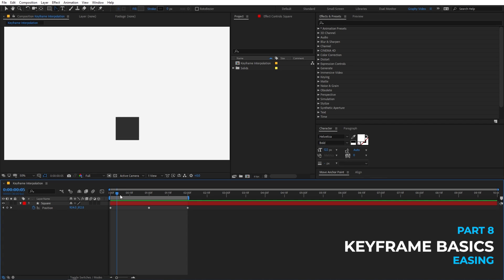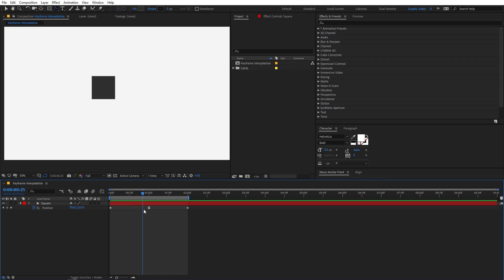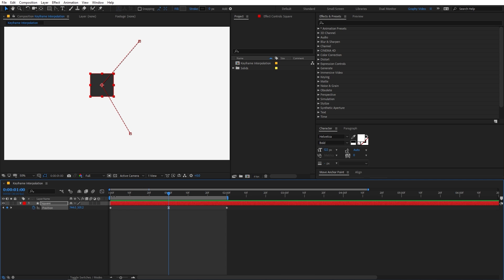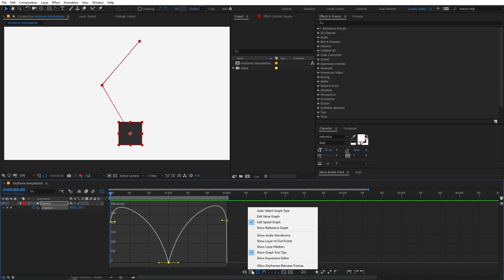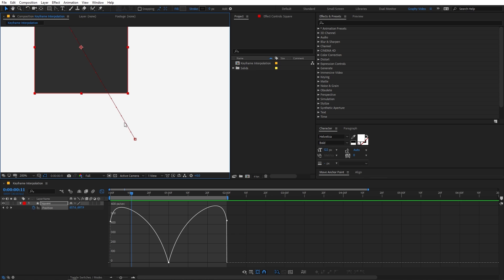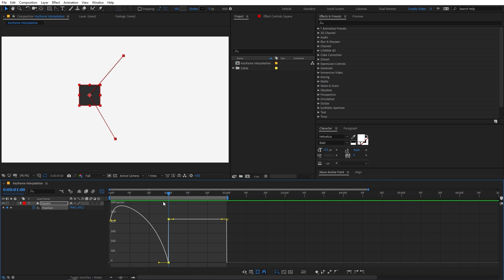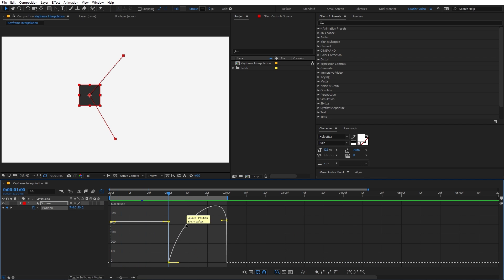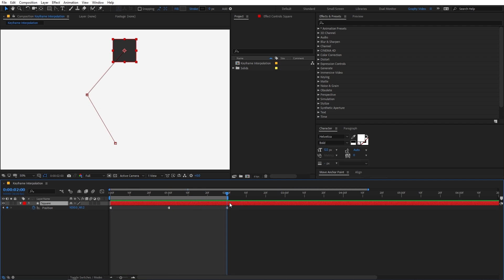Keyframe Easing in After Effects | Easy Ease, Ease In, Ease Out - AE Basics Tutorial Series - Part 8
What is Keyframe Easing in After Effects? Learn about Easy Ease, Ease In, Ease Out in After Effects and see how these can affect your animation in this after-effects free course.

Timecodes
0:00 - Intro
0:27 - How to Easy Ease Keyframe?
2:19 - Easy Ease Graph
3:33 - Easy Ease In Keyframe
4:15 - Easy Ease Out Keyframe
4:42 - Hold Keyframe in After Effects
5:19 - Outro

Motion Nations